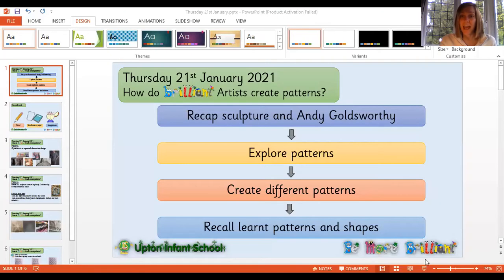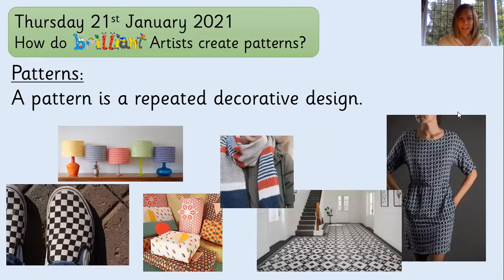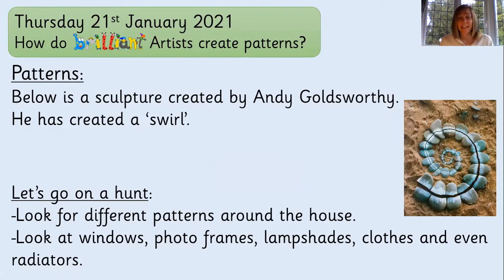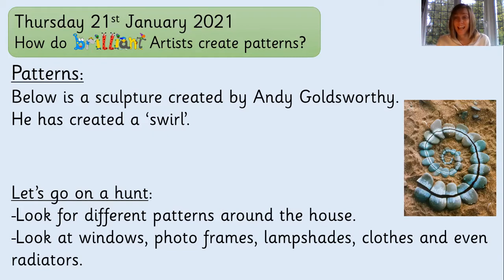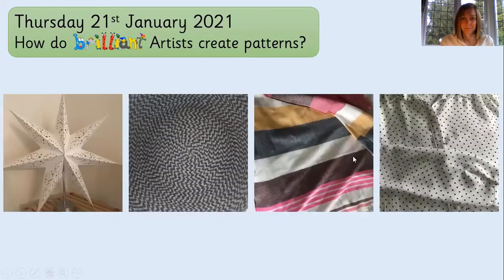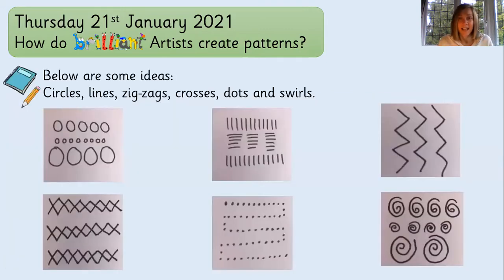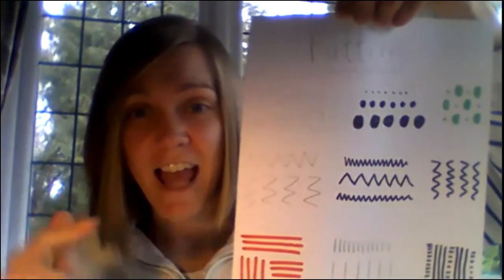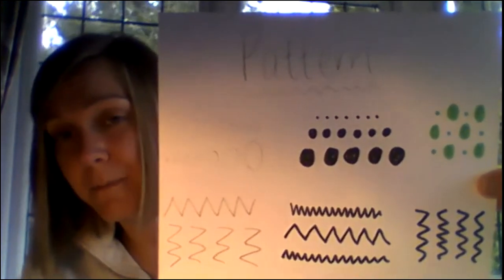Year One Art - Thursday 21st January